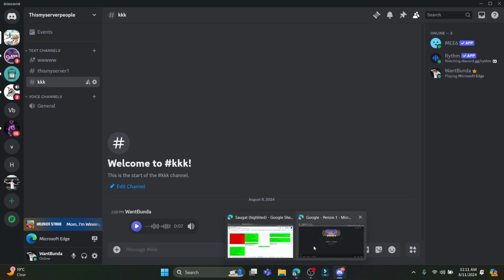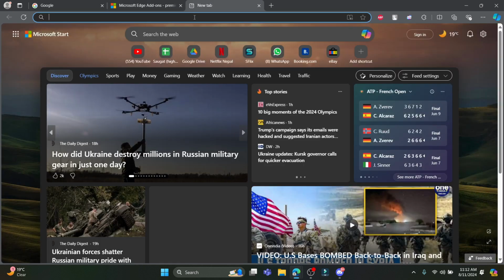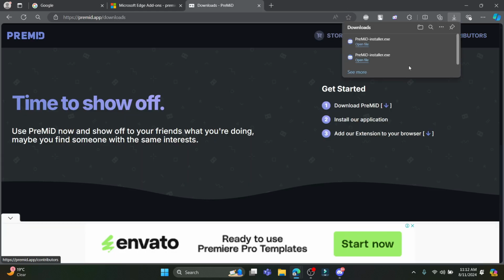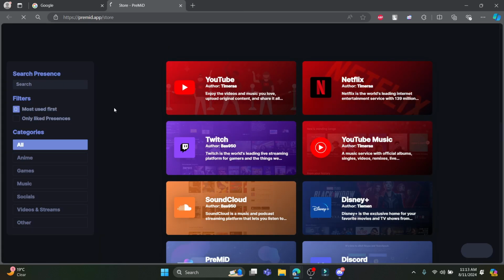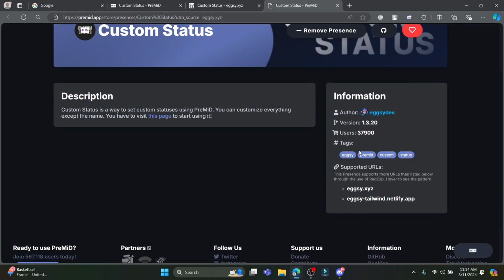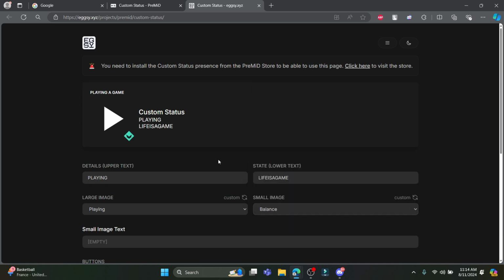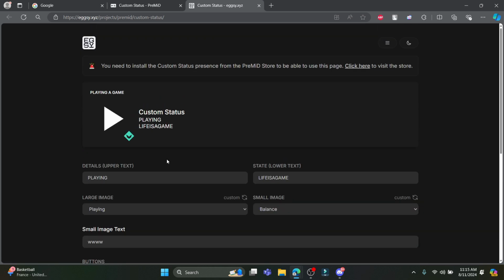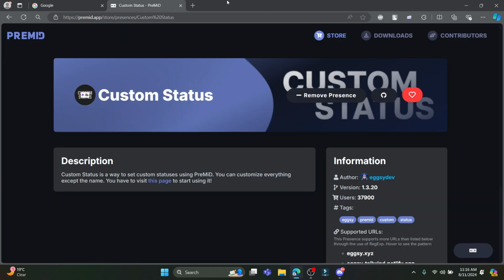How to Get Custom Status on Discord 2024 | Discord Tutorial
In this video, you'll learn how to set a custom status on Discord. I'll show you the steps to create your own status message, so you can let your friends know what you're up to or just add some personality to your profile. It's quick and easy, and by the end, you'll have your own custom status ready to go.

00:00 Intro
00:39 Add Premid Extension on Browser
01:12 Download Premid Application
03:02 Setup Custom Status on Discord in Premid